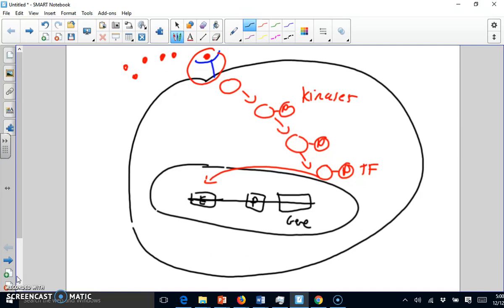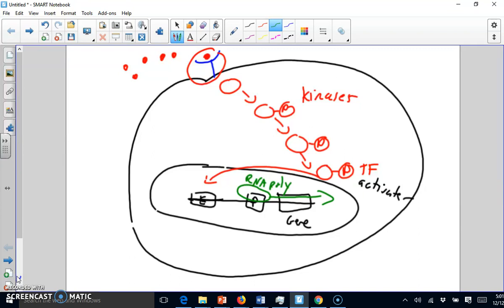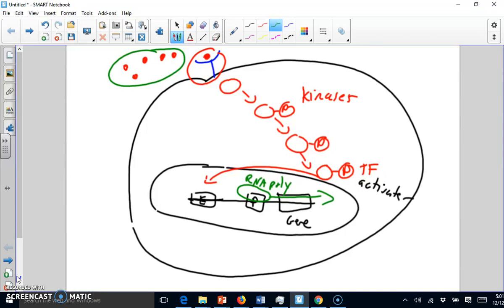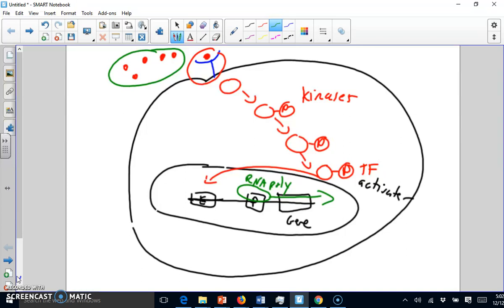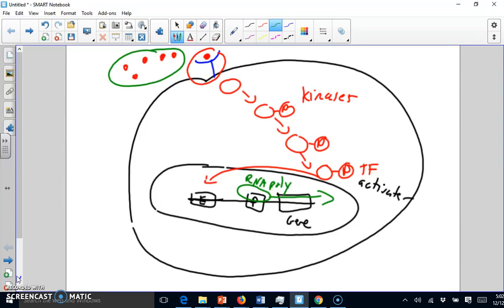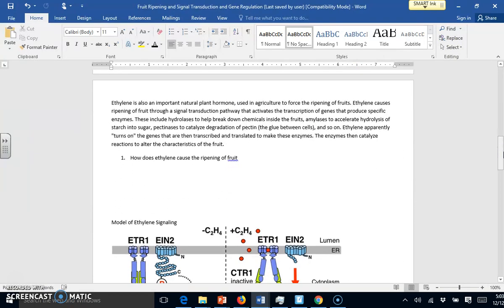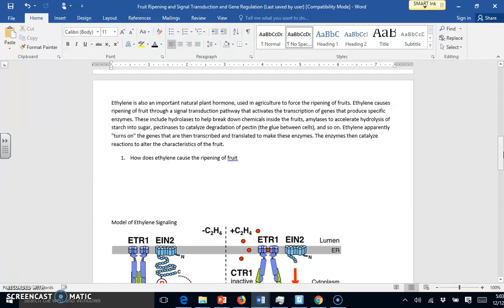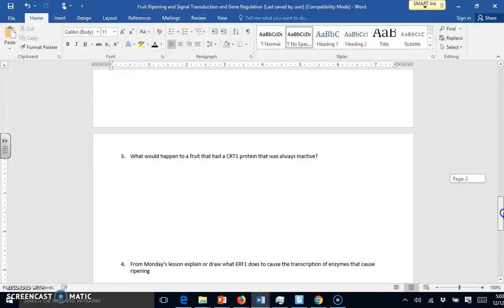Gene expression and external signals